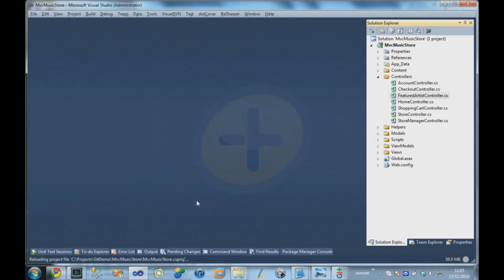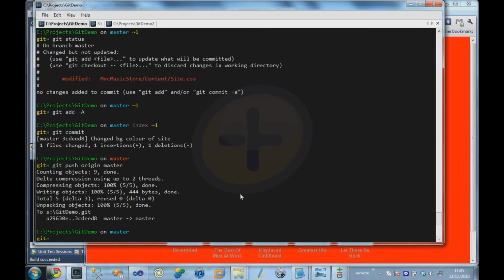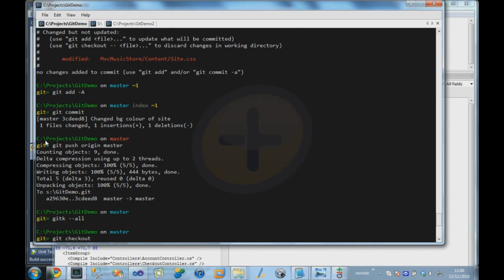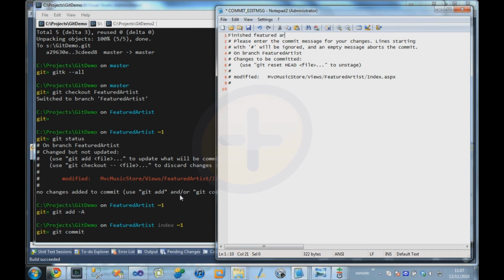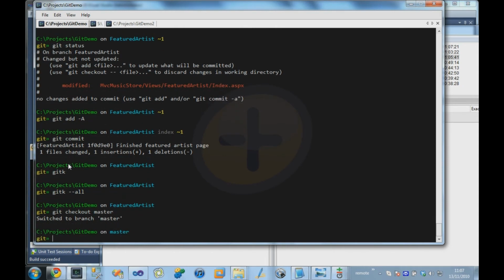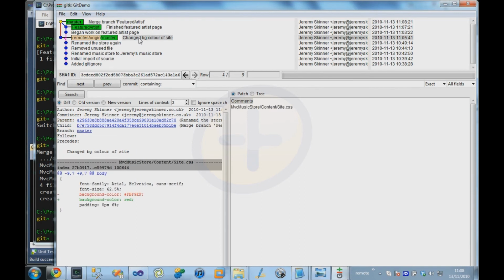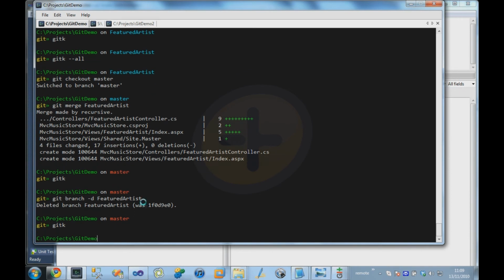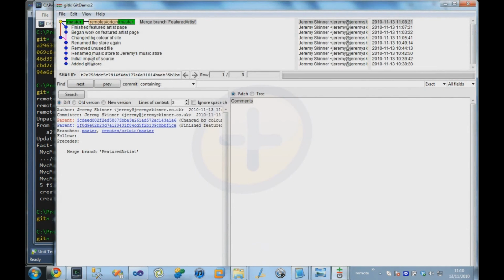GIT: Editing Two Branches Concurrently and Merging Them (Part 6)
This video is the sixth in a series of videos explaining the basic functions of GIT as a version control system.

In the video we will explain how to Edit two branches concurrently and merge them together in GIT.